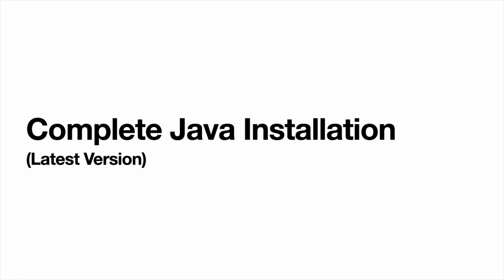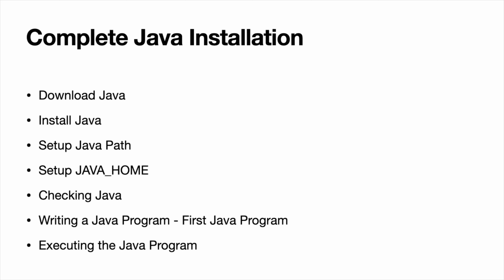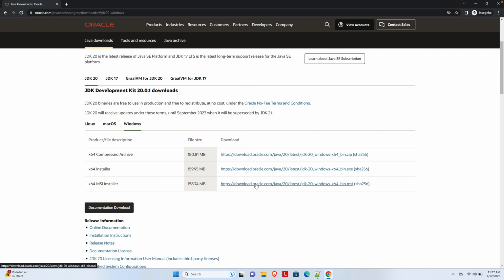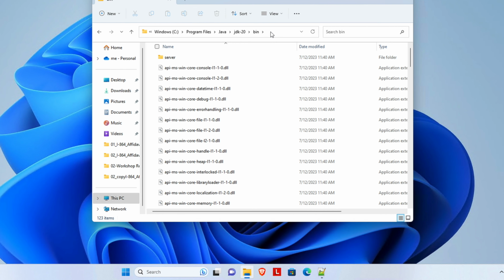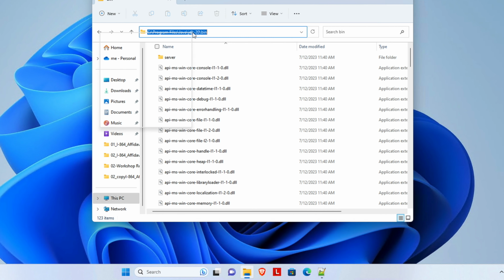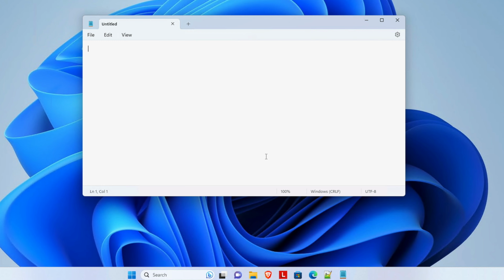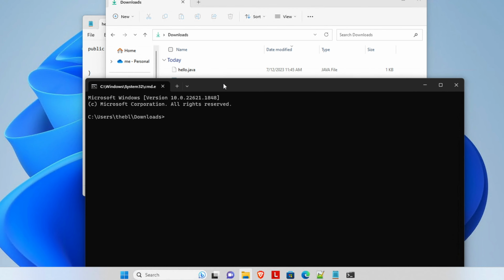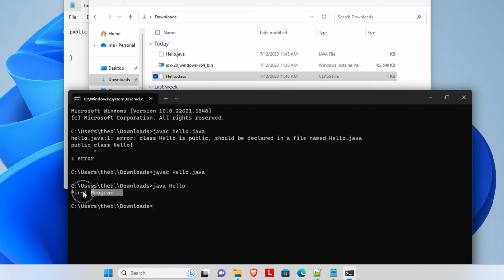Step-by-Step Guide: How to Install Java 20 on Windows 11 | Easy Java 20 Installation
In this video you will learn: How to Install Java 20 on Windows 11